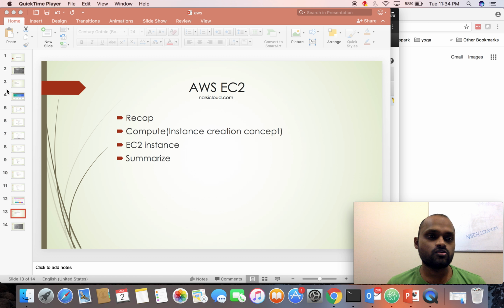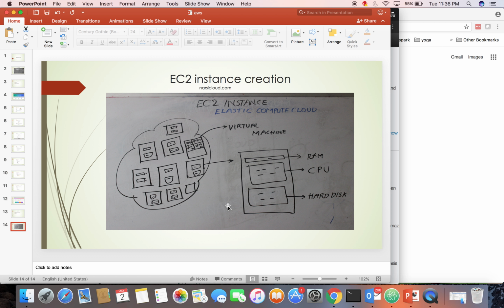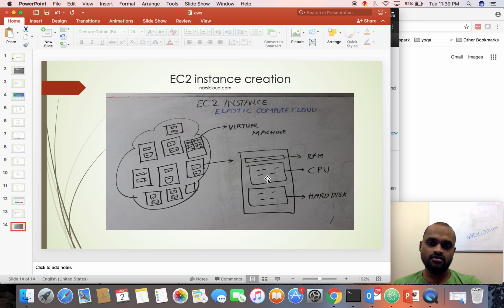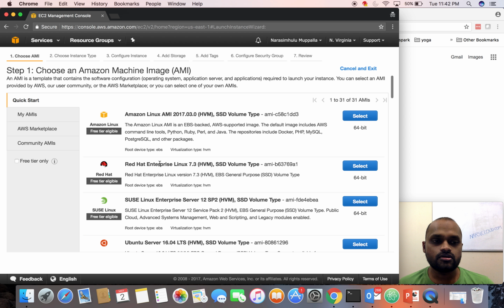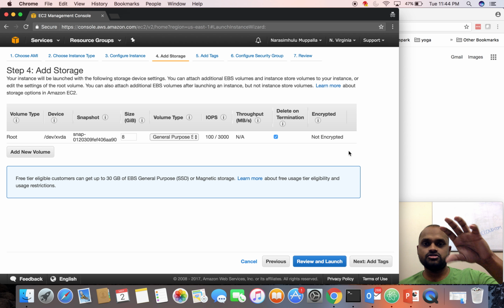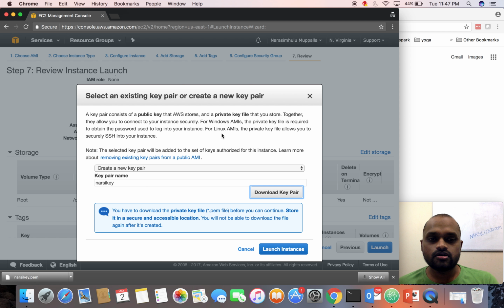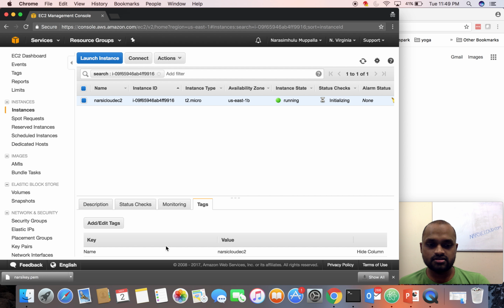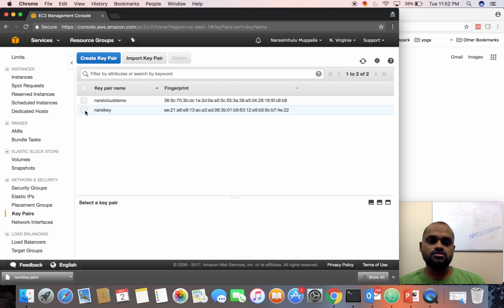AWS CRASH COURSE - 5 (Zero To Expert) - AWS EC2 creation - Beginner Tutorial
This video teaches the EC2(Elastic Compute Cloud) instance creation in the cloud